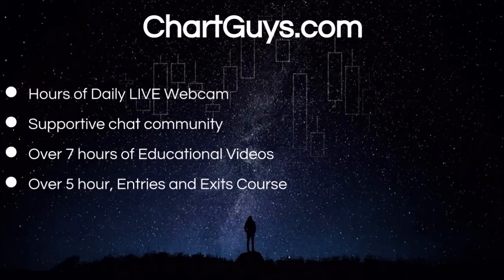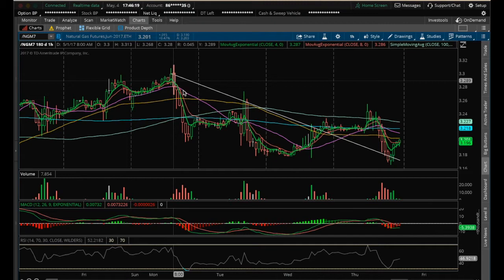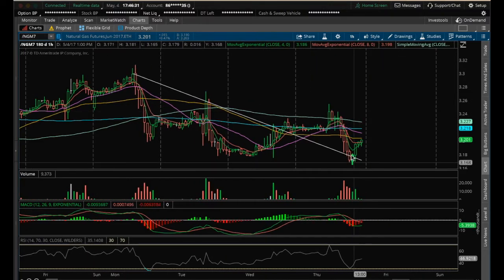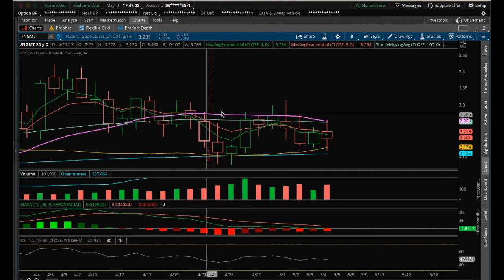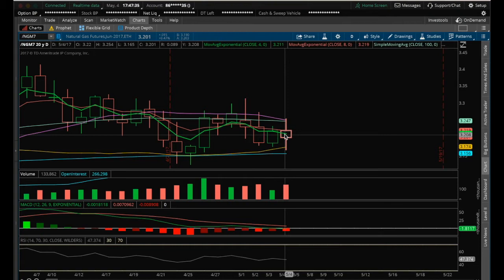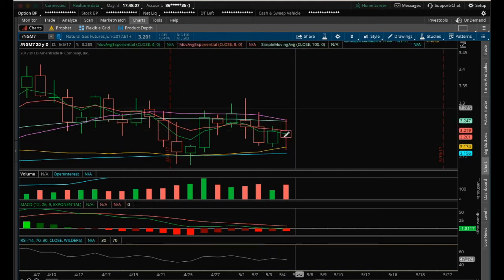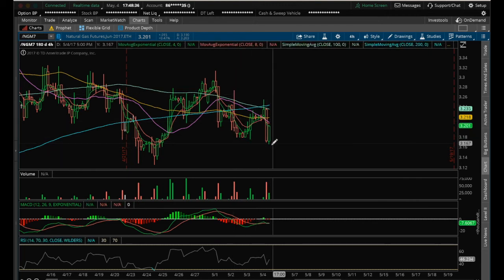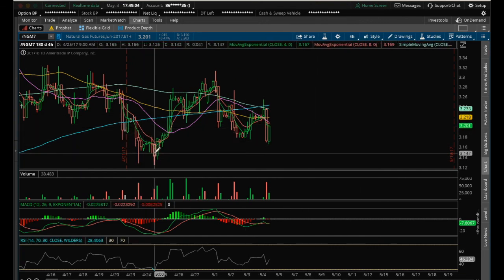NATGAS Technical Analysis Chart 5/04/2017 by ChartGuys.com